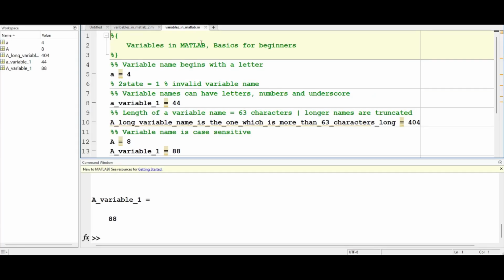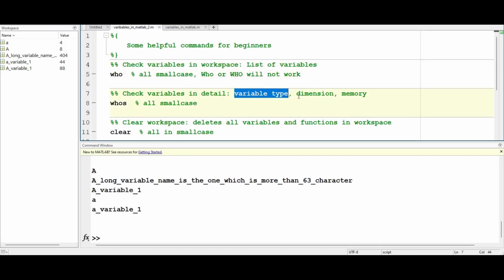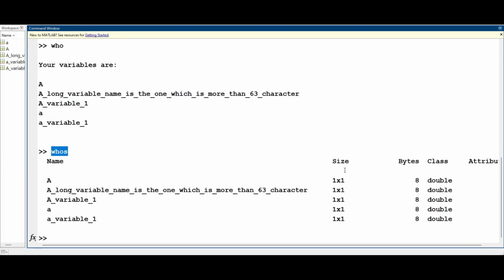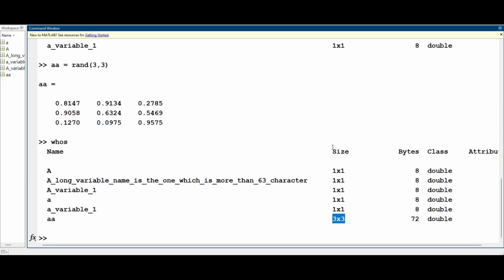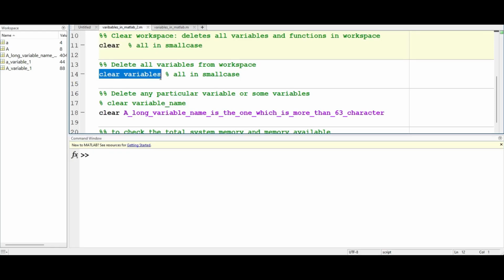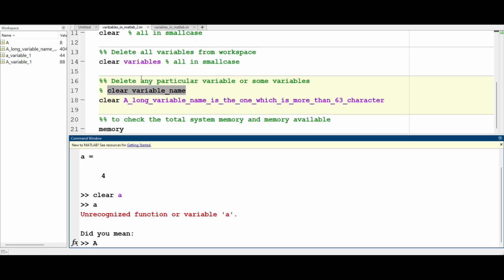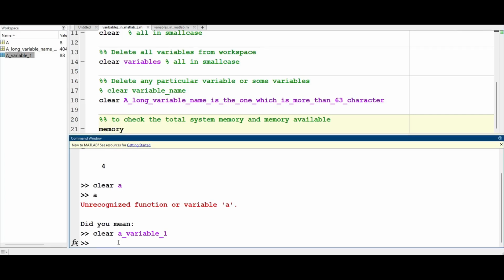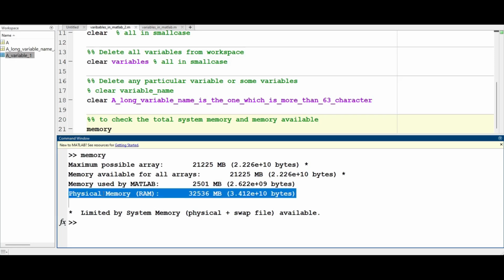Workspace Related Commands in MATLAB | Video 2 | Checking variable and their properties in MATLAB